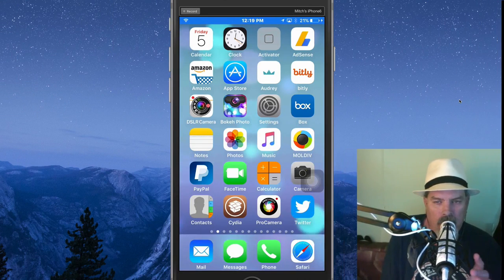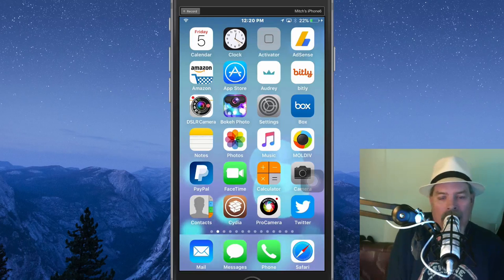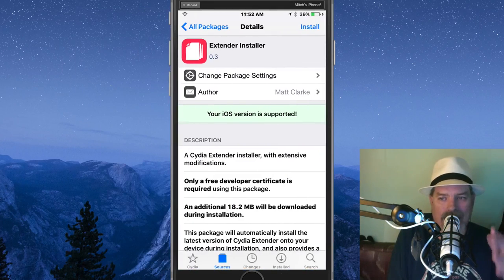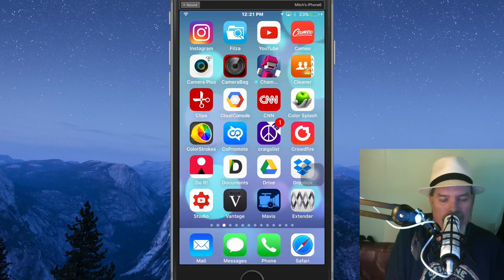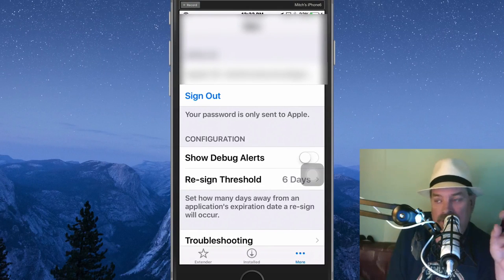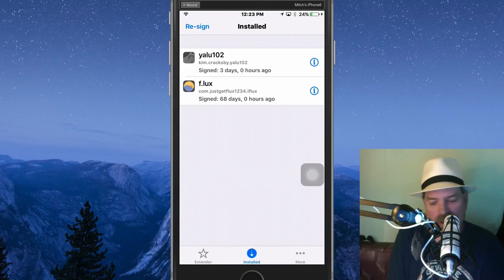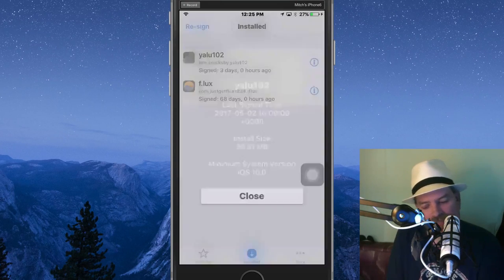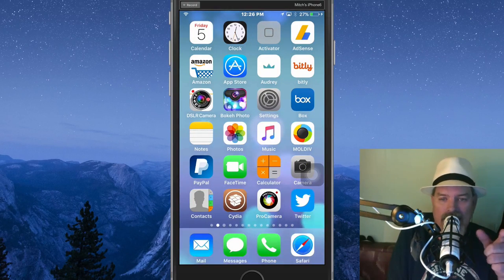Yalu102 Jailbreak [No More 7 Days Signing]: Automatically Re-Sign [Yalu102] iOS 10.2 Jailbreak NO PC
It's amazing this still needs to be said.  This DOES NOT WORK ON IPHONE 7/7+ running iOS 10.2. Theres NO JAILBRAEK FOR IPHONE 7/7+ IOS 10.2 HOW COULD IT???  CRAZY STILL

Connect Socially!

Licensor's Author Username:
OutLoudMusic

Licensee:
iPhonecaptain

Item ID:
6592128

Purchase Date:
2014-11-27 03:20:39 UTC